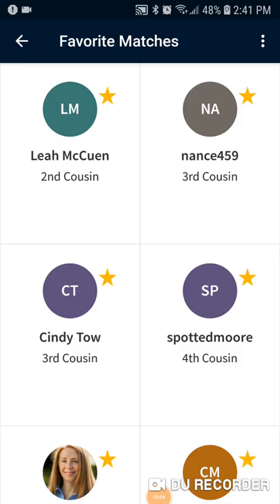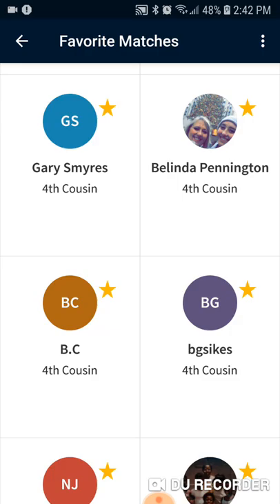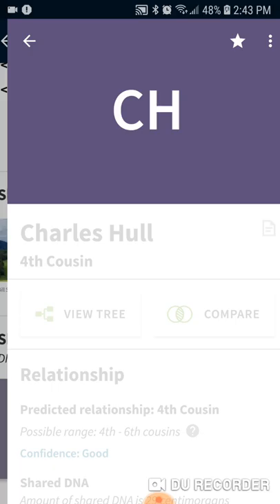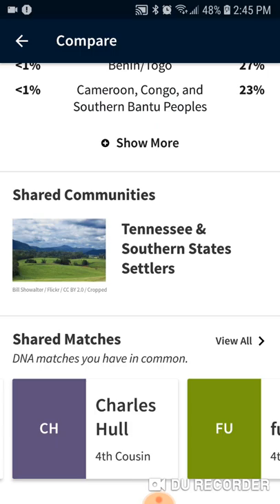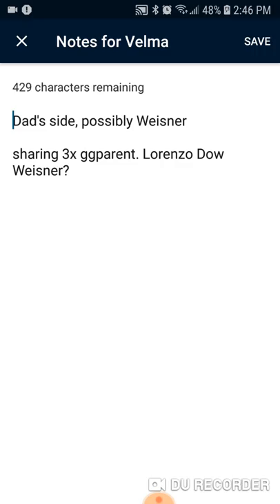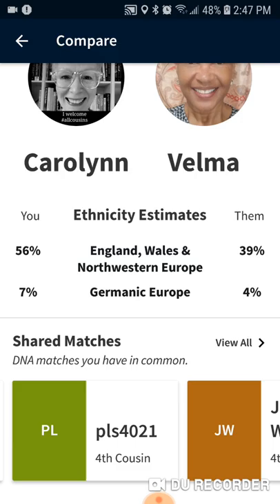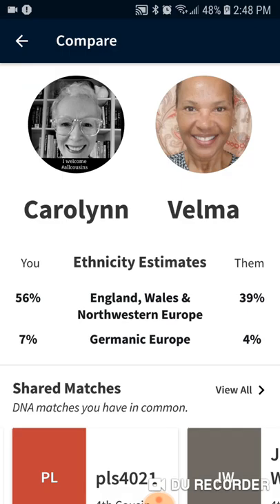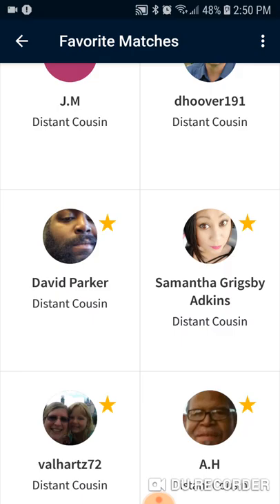How to Triangulate with AncestryDNA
Using the AncestryDNA phone app, it's possible for white folks to act reparationally by finding lines of descent for their black cousins. Here's how.

You can join my Facebook group by visiting for the link.

Please rate and review the podcast on your podcast provider,

If you want to be on the podcast from ANYWHERE IN THE WORLD using the Zoom platform and a good mic and earphones (how about that Family Cookbook series??), you can contact me

Stop by the website at ancestorsalivegenealogy.com, IG Clubhouse @ancestorsalive and Twitter at both

Sponsor my videos, my teaching on Social Justice Saturdays, and the podcast for super-fantastic rewards, including SWAG for different levels of sponsorship AND monthly polls that yield even more SWAG. Support levels start at $5/mo.

to find the aforementioned swag.